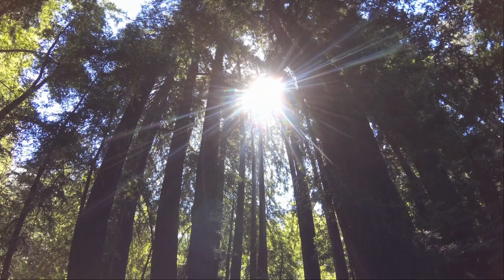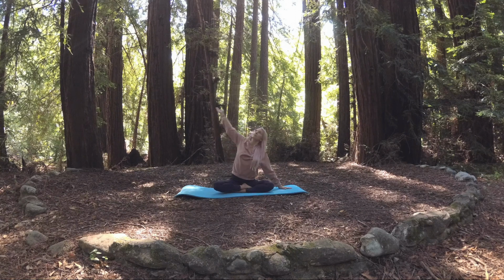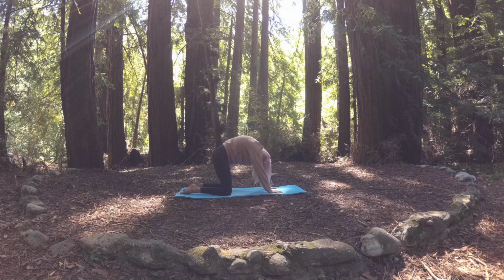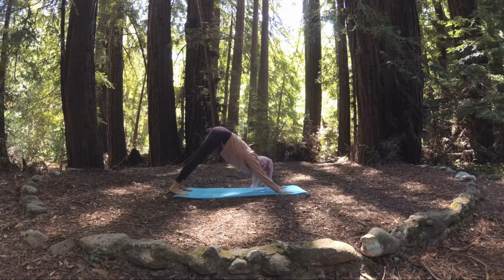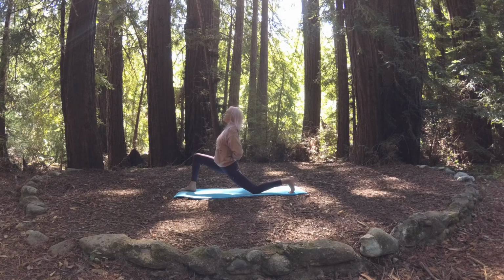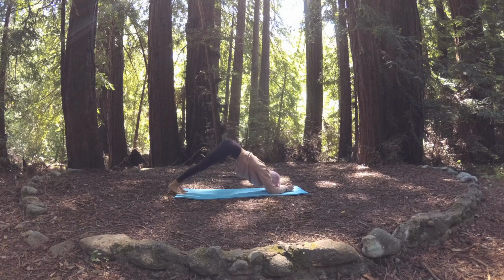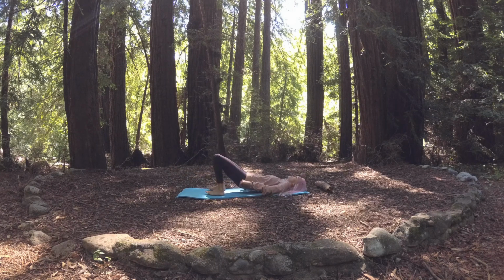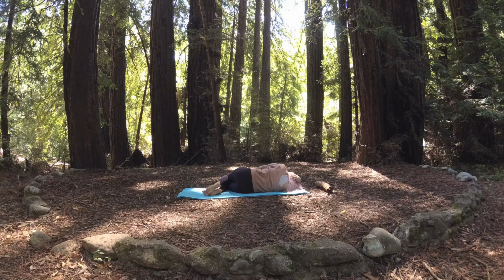STRETCH and STRENGTH Yoga for SHOULDERS | 40 min HATHA Yoga Practice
Gain access to ALL the practices in the BODY LOVE Series (and all Member’s Only content!

This month we are honoring, celebrating, stretching, and loving on the major areas of your body. We’ll give each area the attention and time it deserves to get the blood flowing, the muscles elongating, and the support system fully engaged.

Join me on the mat 🧘🏼‍♀️ for Stretch and Strength Yoga for Shoulders.

There are about about eight shoulder muscles attach to the shoulder blade, upper arm, and collar bone. These muscles form the outer shape of the shoulder and underarm. Many other muscles play a part in stabilizing and guiding the shoulder and its movements.  Your shoulder muscles are responsible for maintaining the widest range of motion of any joint in your body - so amazing!

We'll move through this area of your body and feel the way your shoulders supports you. Ground into it and marvel at what your shoulders and neck allow you to see all around you.

Let's love on that beautiful, powerful body of yours.

xoxo
---Ashley

If you enjoyed this practice you may also like...

??Questions?? Join my Private Facebook Group to ask & I'll answer

Grateful for your support & generosity!
---Ashley

Awakened Actions LLC: Disclaimer Please consult your physician before taking on any new fitness regime. In participating in this exercise program, you agree that you are doing so at your own risk. You should understand that when participating in any exercise program, there is the possibility of physical injury. Please be mindful and listen to your body. In voluntarily participating in these exercises, you assume all risk of injury to yourself, and agree to release and discharge Awakened Actions LLC from any and all claims or causes of action, known or unknown, arising out of Awakened Actions LLC’s negligence.